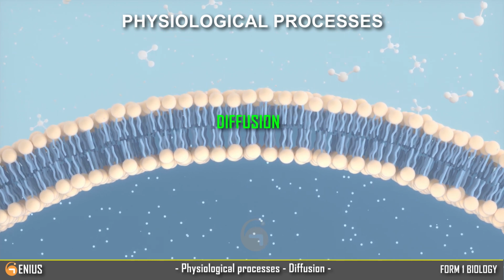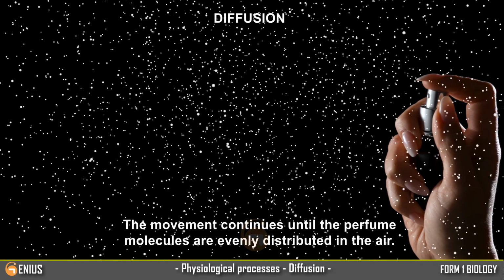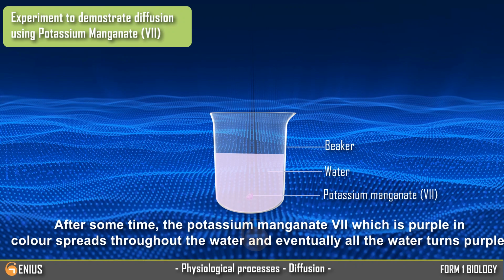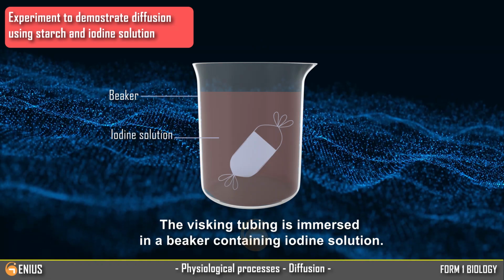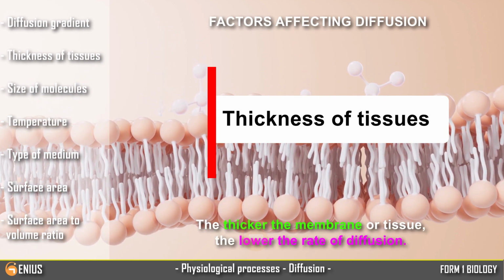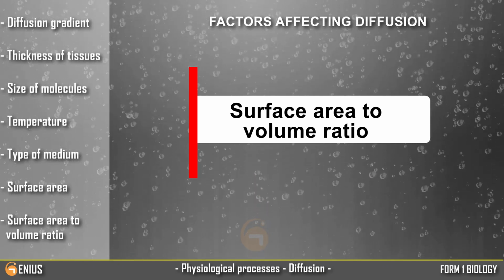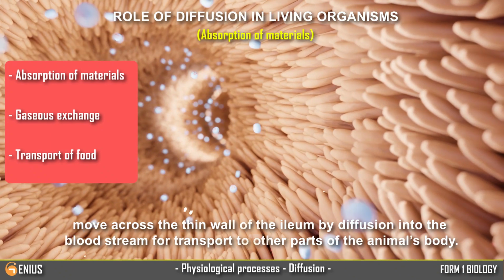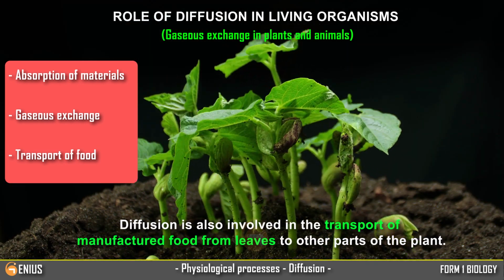Lesson 10 - Diffusion (Physiological Processes)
This lesson covers all about diffusion, factors affecting diffusion and the role of diffusion in organisms.